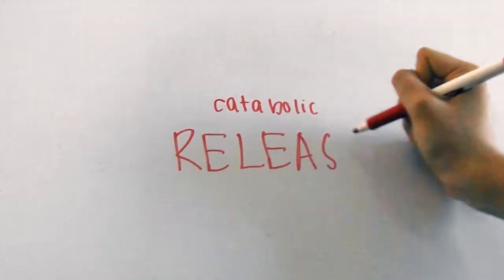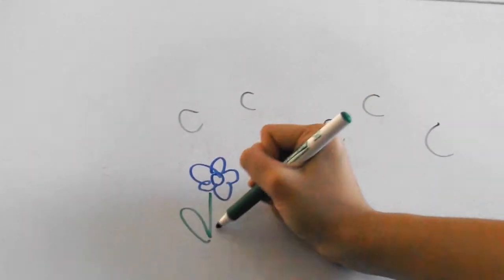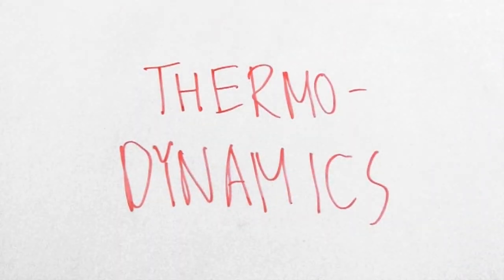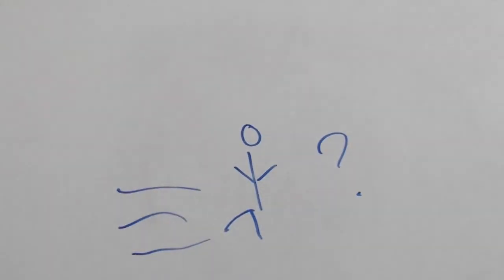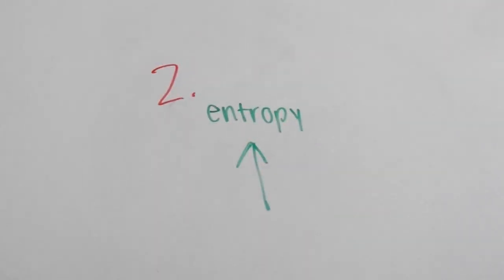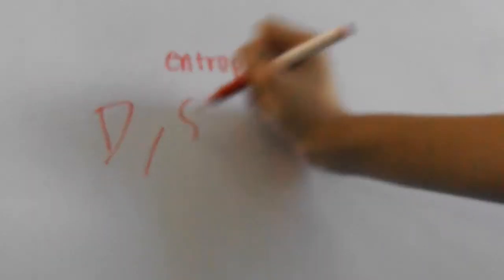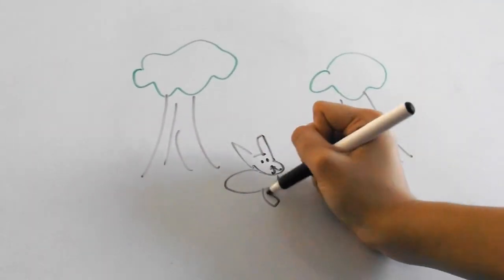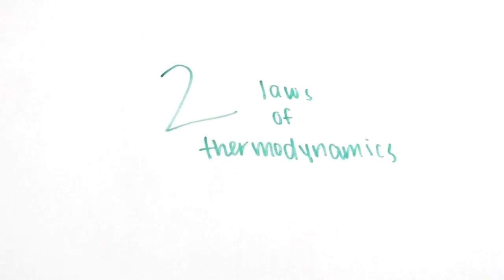Introduction to Metabolism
This video introduces the energy unit of biology.

TRANSCRIPT:
This video can be seen as an introduction to the energy unit of biology. So, metabolism transforms matter and energy, and is seen as the interactions between molecules and cell pathways. Specific proteins called enzymes facilitate these pathways, acting as things called catalysts – that means that they can make reactions happen faster, easier, or both. Catabolic pathways are ones that release energy: think of cellular respiration, where a cell takes a glucose molecule and breaks it down to release all of the stored energy in the glucose. The opposite pathway is called an anabolic one, and this is where photosynthesis comes in. Anabolic pathways use up energy to build molecules, like when plant cells take in carbon and build a molecule of glucose to store energy into it.
Many sources define energy as the capacity to cause change. Scientists have created these dogmas called the laws of thermodynamics in order to better define the transformation of energy. So, the first law of thermodynamics says that energy can be transferred and transformed, but not destroyed. Energy is always flowing, and it’s impossible to lose or create energy. Energy doesn’t just disappear, even though you and I might think so. Like, what happens to the energy that we use up from exercise? Doesn’t it just disappear?
Actually, energy is gone from your body as you exercise, but it dissipates as heat into the environment. So, the energy isn’t lost, it’s just transferring from you to the environment. This entails the second law of thermodynamics: every energy transfer or transformation increases the entropy of the universe. So, before we move on, you might be thinking, “what’s entropy?” Well, entropy is basically disorder. So, every energy transformation increases the disorder of the universe. Isn’t that great? We see it all the time! For example, I almost never make my bed in the morning because, let’s face it, it’s too early for that kind of stuff. I always leave it in a state of disorder: as I get up from my bed, I leave it messier than it was before. It’s a loose analogy, but it’s similar to what the second law of thermodynamics is like. Another example could be a rabbit hopping through a forest. Heat is dissipating as it hops, and small molecules are increasing the level of disorder of the universe as they dissipate from the rabbit’s body into the environment.
So as a review, there are two different types of metabolic pathways: anabolic and catabolic. In addition, there are also the two laws of thermodynamics.